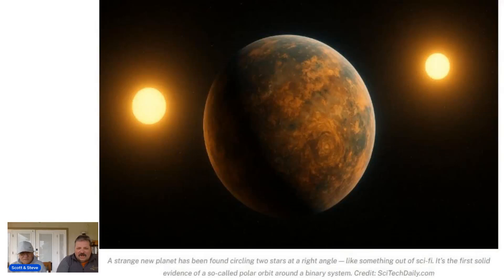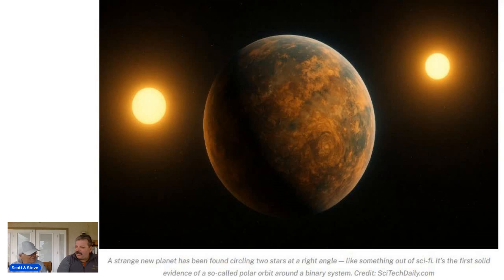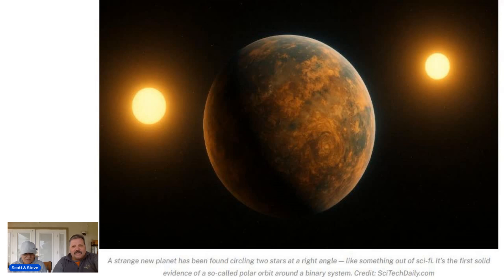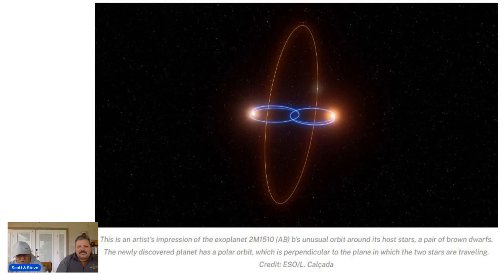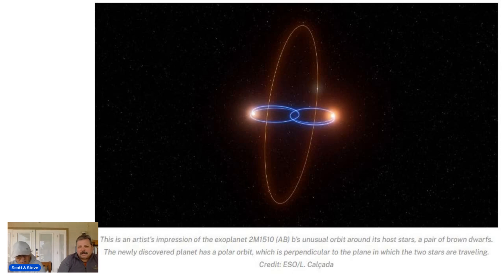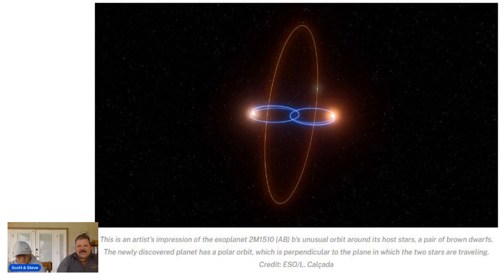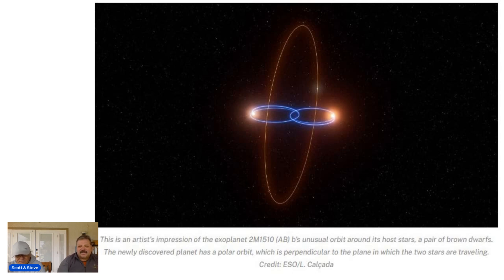Planet found orbiting two stars at a perfect 90 degree angle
@BackyardMusings Astronomers using ESO’s Very Large Telescope have discovered a truly bizarre planet — one that orbits two stars at a perfect 90-degree angle. This “polar planet” circles a rare eclipsing pair of brown dwarfs, making it the first confirmed world with this kind of alignment. It was a surprising and accidental find, defying expectations and proving that planet formation in extreme orbital setups is not only possible — it’s real. The study was published April 16, 2025 in Science Advances.